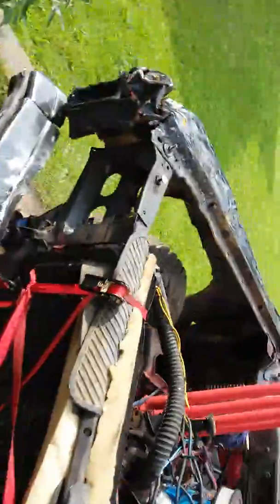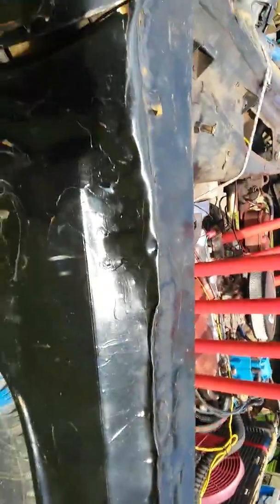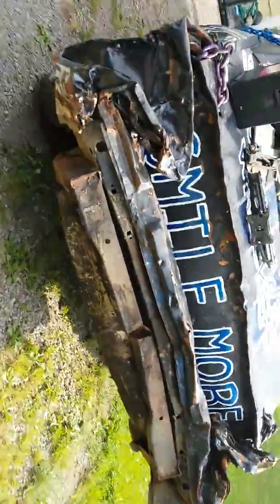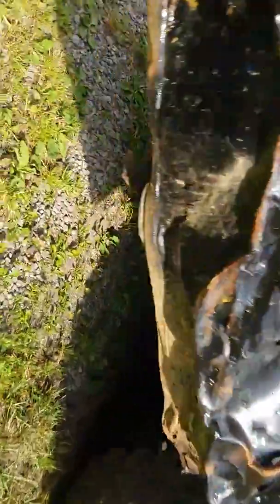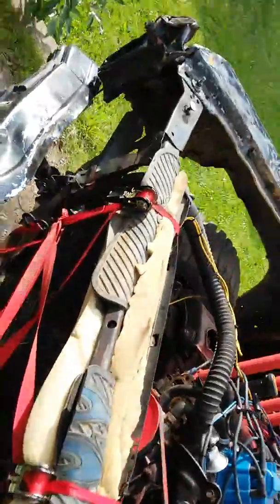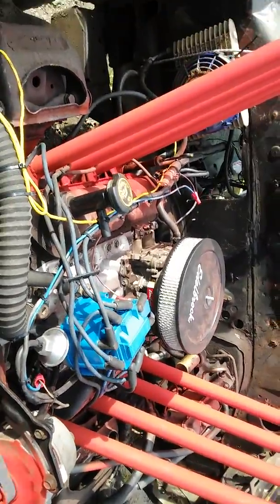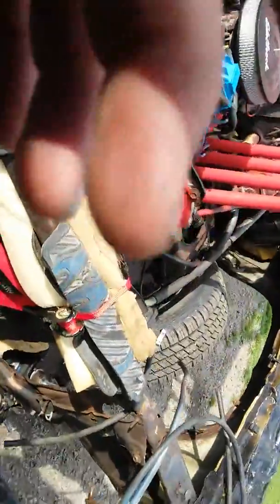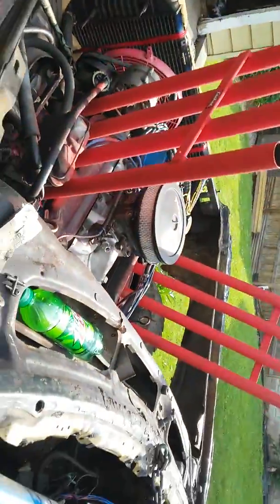5.0 ford motor NEW